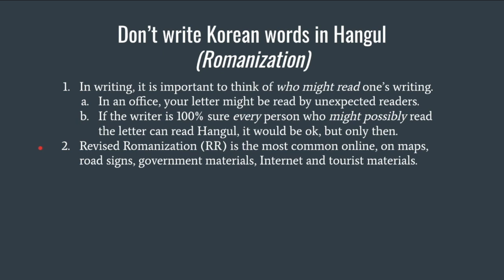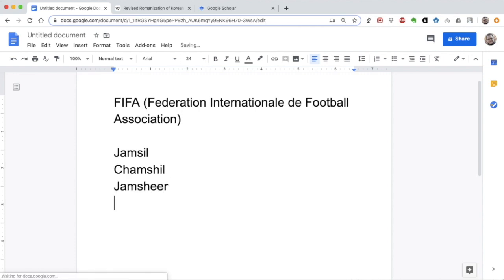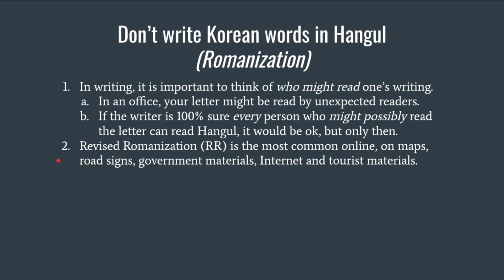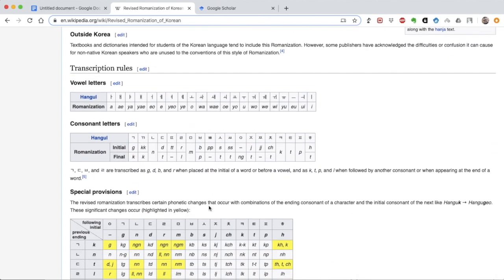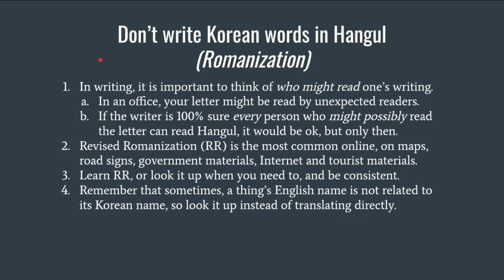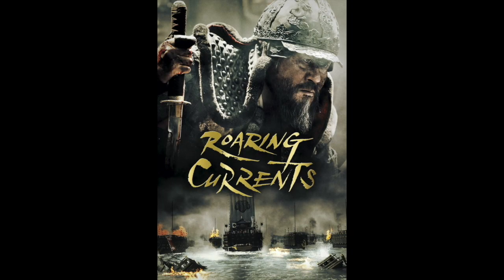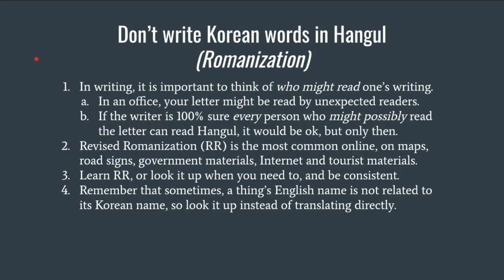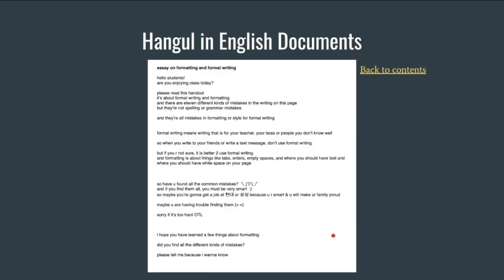Writing Mechanics 07: Hangul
This video is a discussion of common errors in academic and professional writing made by Korean university writing students. Professors Robert Ouwehand and Barney Battista discuss formatting, some elements of correct grammar and punctuation, some elements of style and formal writing, within the framework of identifying common writing errors.

This particular video instructs Korean writers not to use Korean in English academic writing without providing explanation. It also introduces Revised Romanization of Korean, the most common system for writing Korean in English letters.

Teachers are recommended to start by sharing the document linked below, created by Prof. Robert Ouwehand, as in-class group work or homework. It includes a text featuring the eleven types of common errors discussed in the video, and two pages of descriptions and instructions on formal, academic writing. Students are recommended to try and find the eleven errors on the first page themselves before watching the full video.

Email prof.rob.ouw at gmail for a link to the teacher's version of the document above.

(Documents are by Professor Robert Ouwehand. They are free for use by other teachers or students under a (1)non-commercial (2)attribution, (3)share-alike creative commons copyright. This means you may copy, display, perform or adapt these, but you're (1)not allowed to profit from using them, (2)you must give attribution to Robert Ouwehand as the author, and (3)any derivative work created from this material must also be licensed under the same non-commercial, attribution, share-alike creative commons copyright.)